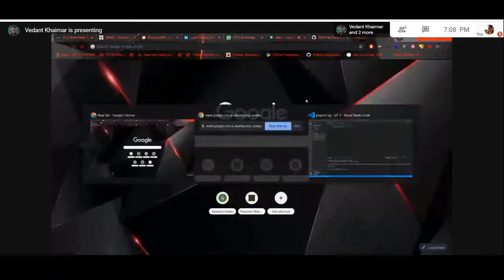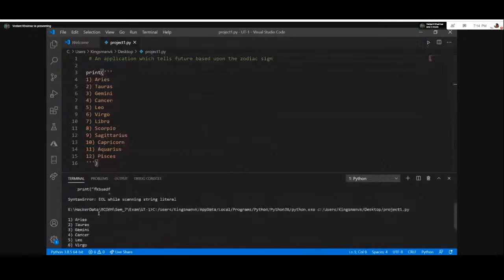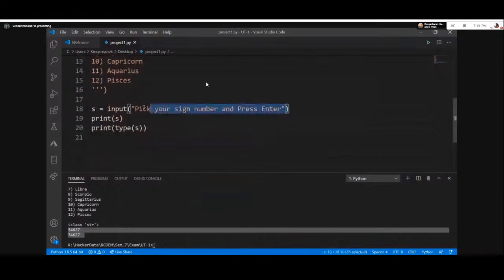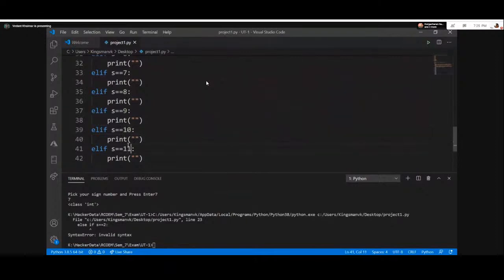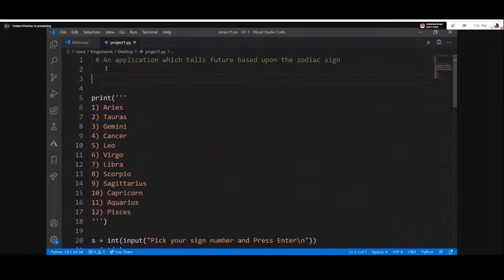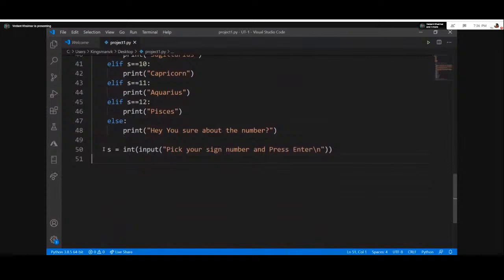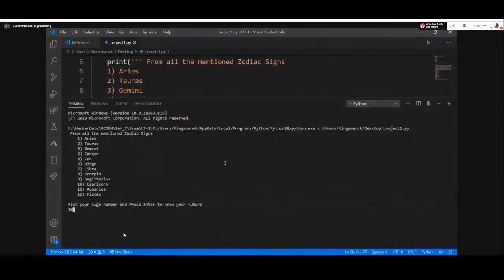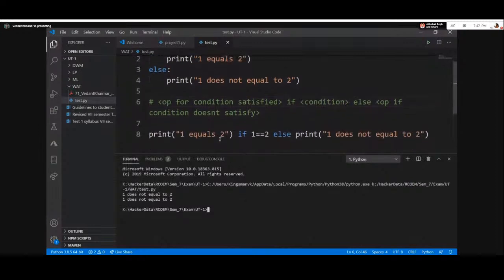Python BootCamp || PROJECT BUILDING SESSION || DevScript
Get ready to gain a strong foothold in Python and witness the best LIVE instructor-led sessions coming your way and Become a Pro in Python by learning one of the most requested and versatile skill.

Best Wishes,
Team DevScript.

Happy Learning 🌻